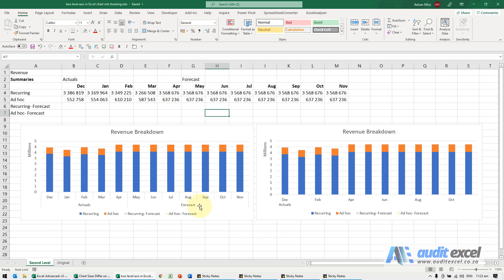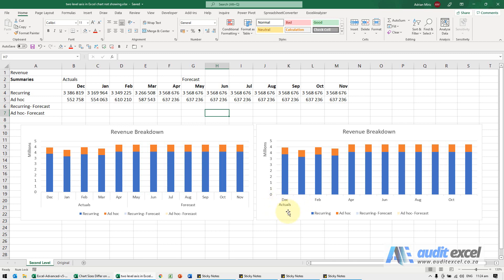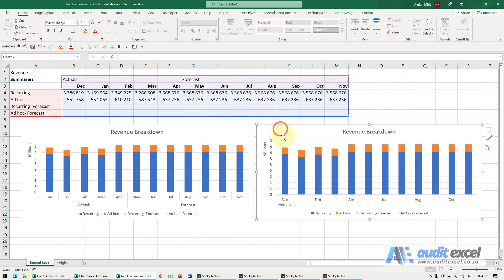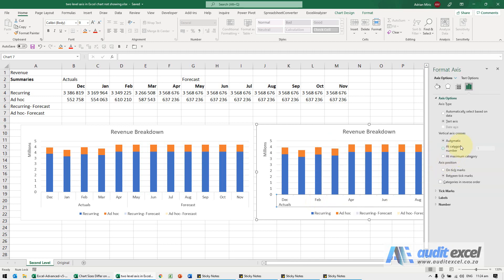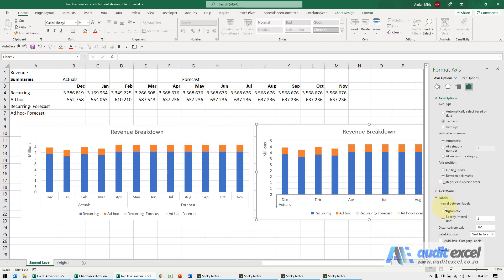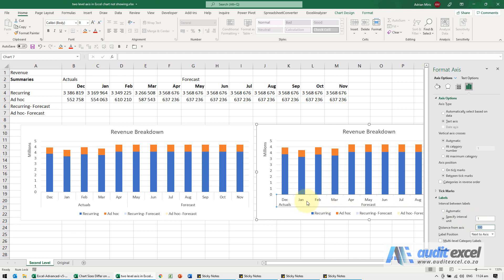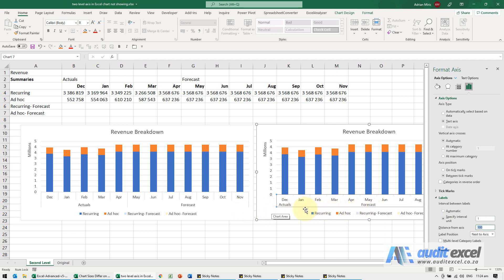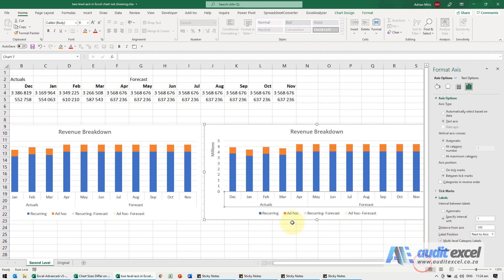Two level axis labels not showing in chart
00:00 Second level of multi level category labels not showing
00:20 The first level of labels can affect the second level showing
00:40 Must show all labels in 1st level in order to always see the 2nd label
00:55 Fix that the second level of labels is merged and centered

How to fix where the 2nd (or lower level) of  multi level axis labels is not showing or is not centered across that part of the chart.